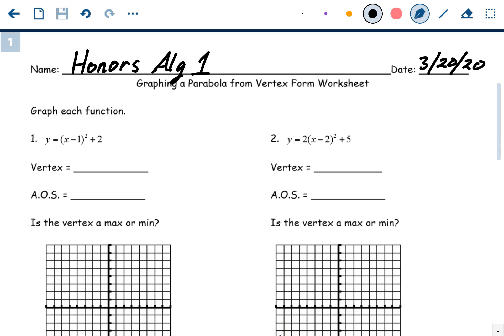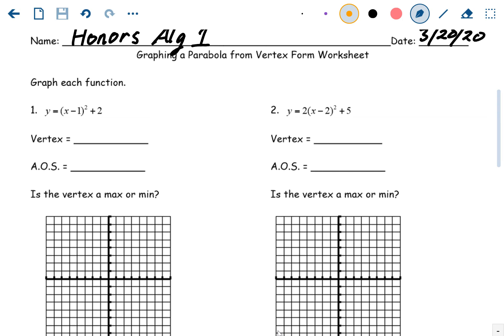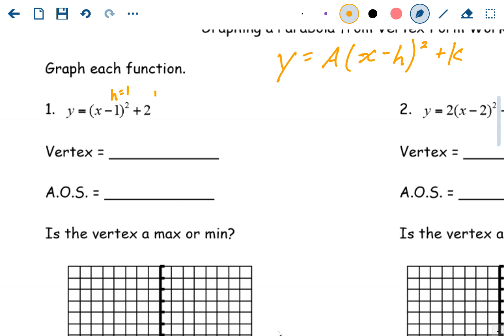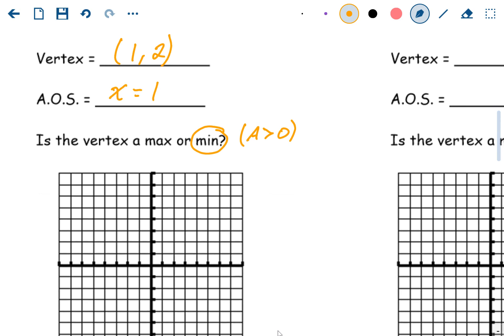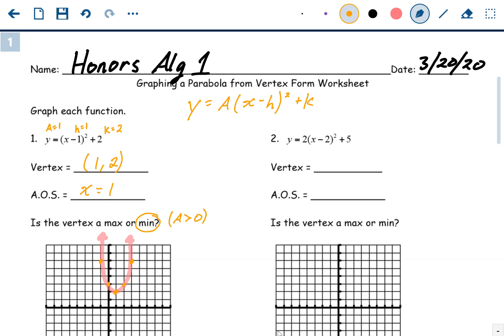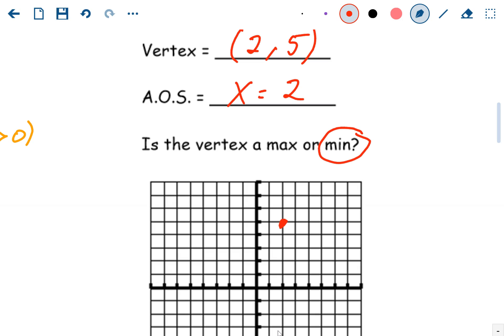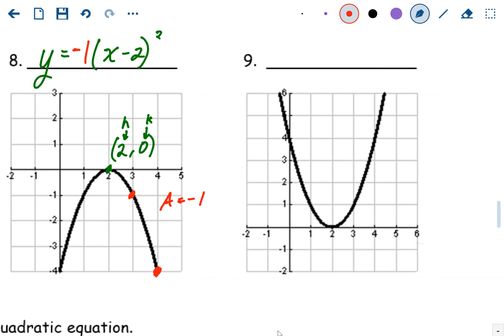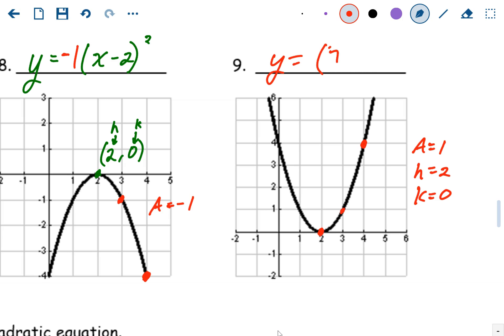HA1 - Vertex Form Graphs HW KEY 32020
Here's the video Key for last night's Vertex From Graphing Homework.  Again, if you just want to check your answers, I'll post the finished key into Google Classrooms.

I messed up on #5 and noticed it halfway through, so that's why I skipped and blurred out it in the video, it's at the end.